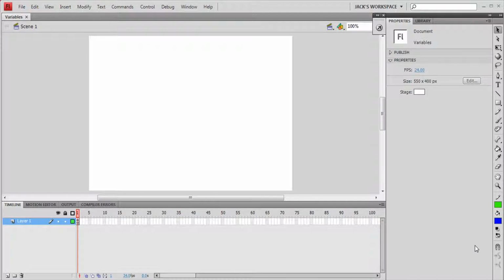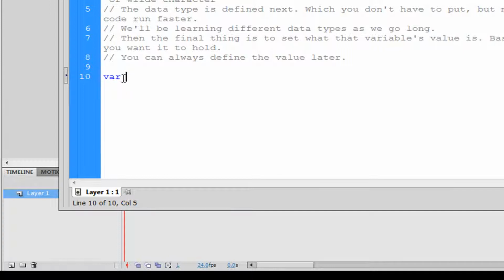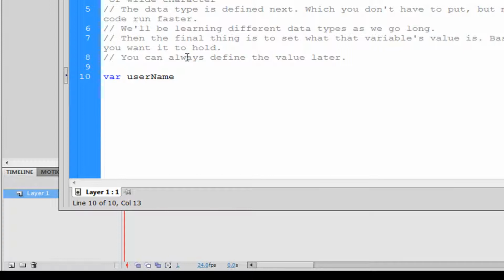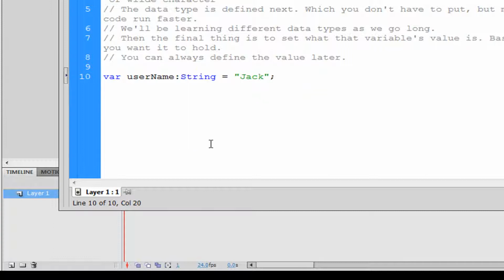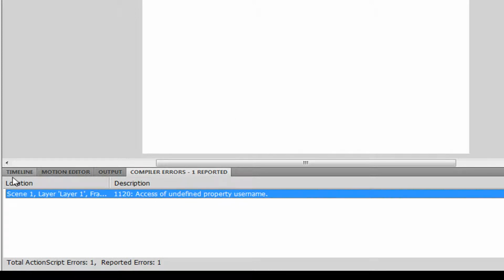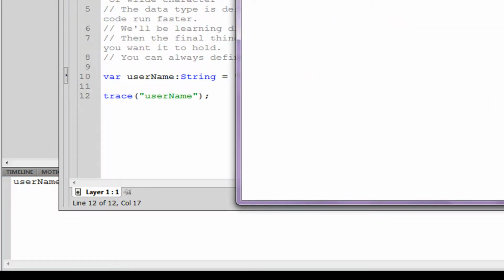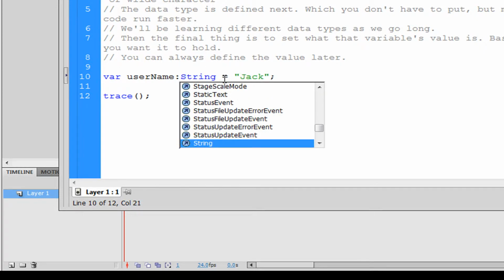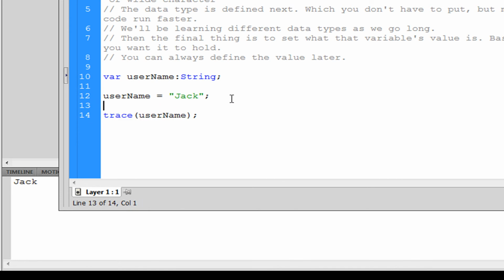Flash CS3/CS4 Actionscript 3.0 Basics Tutorial(Variables 02)